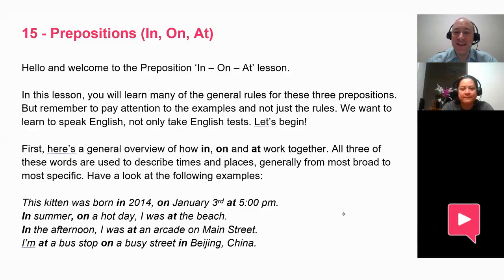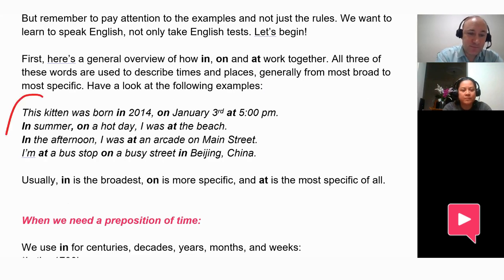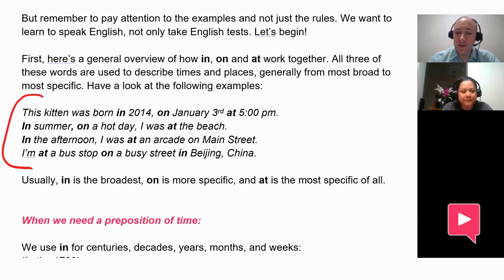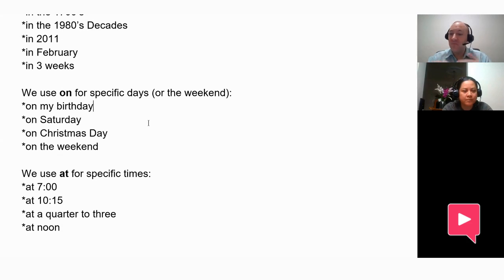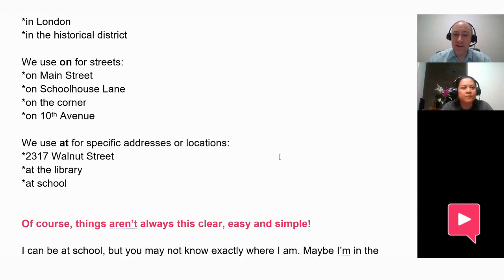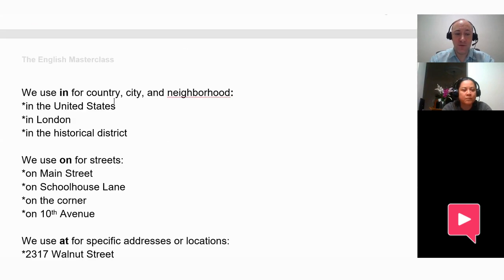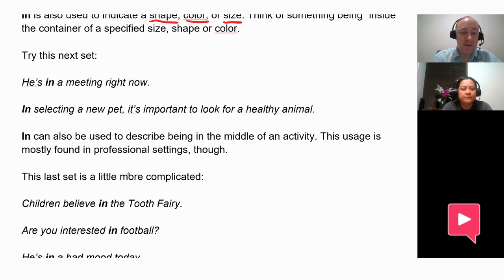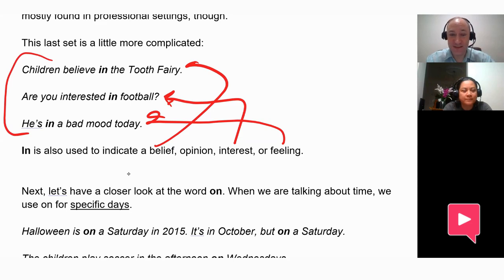E15 Prepositions In On At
Try the English Masterclass free

Learn about prepositions IN, ON and AT in English grammar … and more.

Immediately you will receive:
- Two free, full lessons from our ebooks.
- An online English language test.
- The video of a full Zoom online lesson.

EXPLORE OUR UNIQUE LEARNING PROGRAM.

So, you’re already quite good at English … but now you want to be even better.

The unique English Masterclass program is based on 30 lessons.

Our lessons are designed for students who are already Intermediate or Advanced.

Here’s the list of our 30 English lessons:

Intermediate English Tenses
E01 Simple Present
E02 Simple Past
E03 Simple Future
E04 Present Continuous
E05 Past Continuous
E06 Future Continuous

Intermediate English Grammar
E07 Articles
E08 Determiners
E09 Countable/Uncountable Nouns
E10 Plural Nouns
E11 Since/For & Some/Any
E12 Adjectives / Introduction
E13 Adjectives / Placement
E14 Adjectives / Phrases Participle
E15 Prepositions

Advanced English Tenses
A01 Present Perfect
A02 Past Perfect
A03 Future Perfect
A04 Present Perfect Continuous
A05 Past Perfect Continuous
A06 Future Perfect Continuous

A07 Advanced Possessives
A08 Phrasal Verbs
A09 Passive Voice
A10 Modals
A11 Pronouns
A12 Adverbs
A13 Clauses
A14 Conditionals
A15 Gerunds & Infinitives

YOU GET MAXIMUM BENEFITS FOR MINIMUM COST.

Our 30 Intermediate and Advanced lessons are integrated into three learning tools: Amazon Kindle ebooks + Online tests + Zoom lessons.

And we’ve created our program so you get the maximum learning benefits for the minimum amount of money. You can spend as little as $5. There is no obligation to spend more, and no hidden fees.

You are in full control of your money and your learning program.

Step 1. Our Amazon Kindle books are $5 each.
- Intermediate and an Advanced book.
- 15 lessons in each book.
- Preview the books free on Amazon (link on our website).

Step 2. Take an online assessment for $15.
- 120 questions (60 intermediate, 60 advanced).
- Use your PC, tablet or smartphone.
- Instant results by email.

Step 3. Zoom lessons. $20 each.
- One-to-one lessons.
- Qualified, English language teachers.
- Only pay for the lessons you need.
- Our assessment helps you choose the lessons you need.

EXPERIENCE OUR WHOLE PROGRAM FOR FREE.

If you’re already quite good at English and want to be even better … then the English MasterClass could be the answer.

** And you don’t need to spend any money to get started. **

All the best. Micah Bustard and Roger Day.
Founders of The English Masterclass.